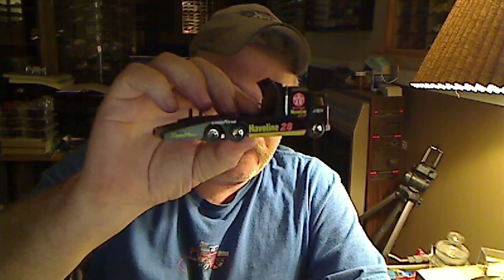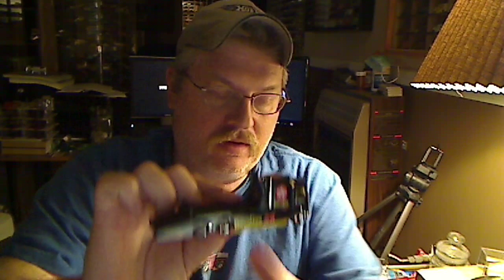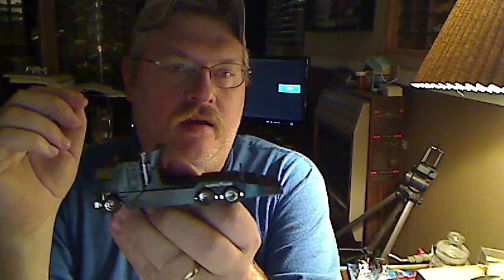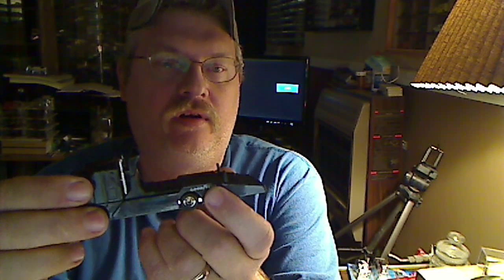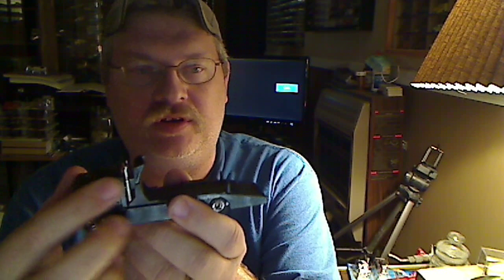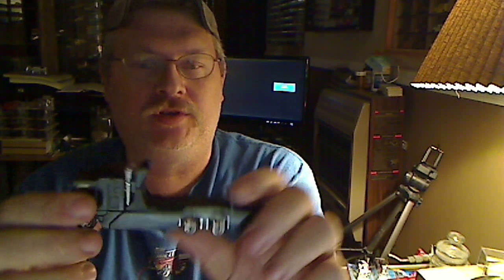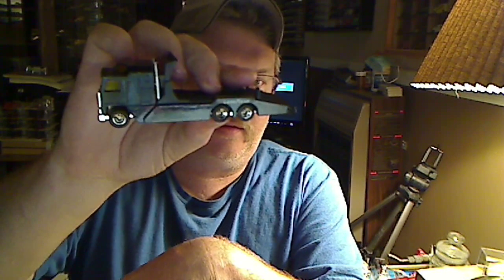Shop Talk about what's all going on Selling more cars Stay Tuned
Read Below for future instructions***
Shop Talk about what's all going on Selling more cars Stay Tuned  we will be doing a sale on diecast 4 for a $1.00  2 for a $1.00 and $1.00 Coming soon

the cars will be numbered and if there is more than one available they will be listed as 1A 1B 1C and so on thank you very much for your support and understanding just sharing good deals on cars